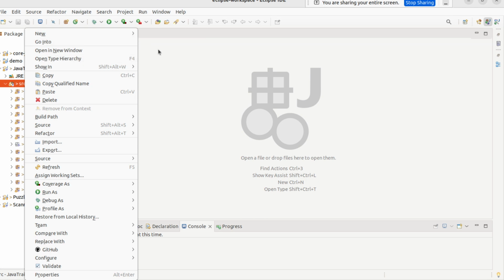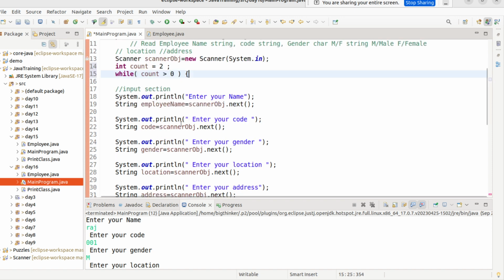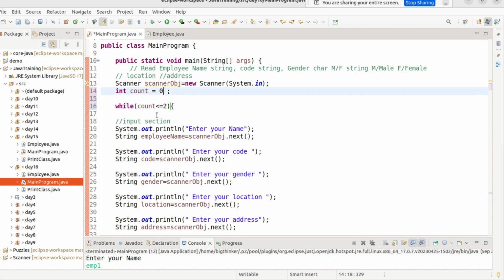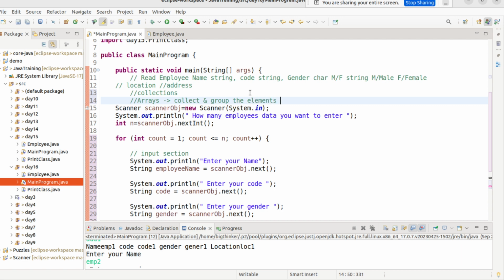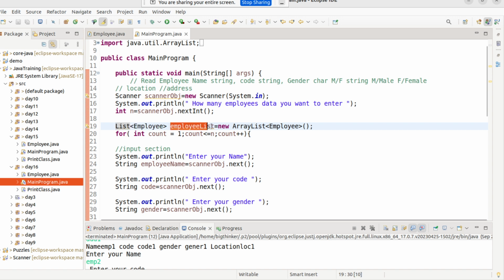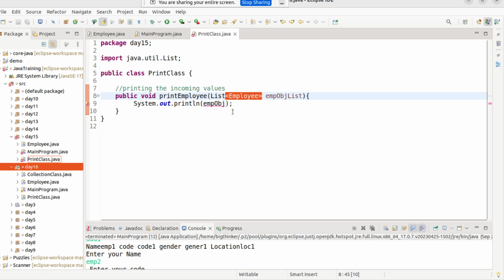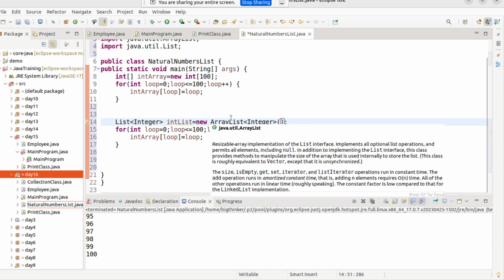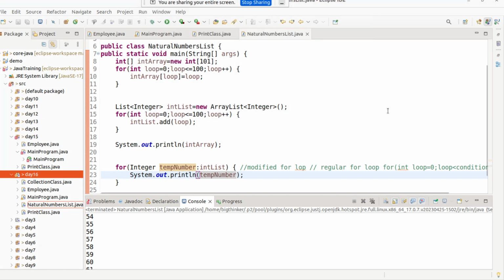"Day 16 : Java Programming for Beginners - Collections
"Join us in Day 16 of our Java Programming for Beginners series as we delve into the world of software development. In this session, we'll create an ATM application in Java, solving a real-world problem step by step. Don't miss this opportunity to enhance your coding skills!"